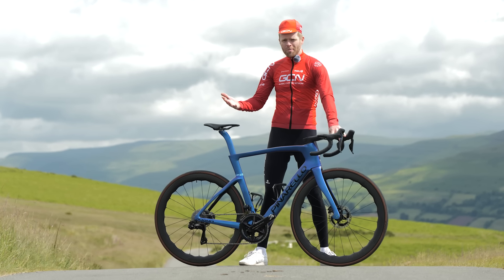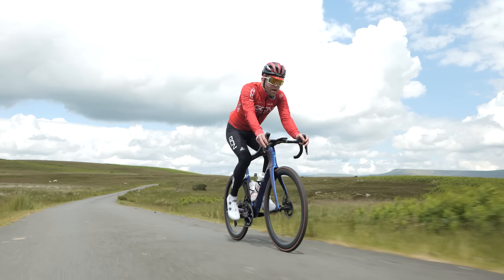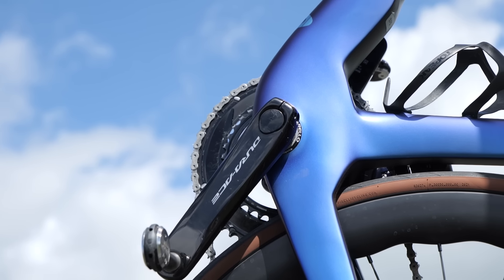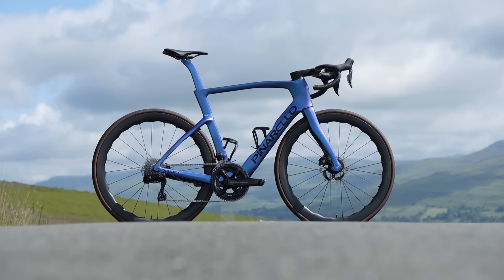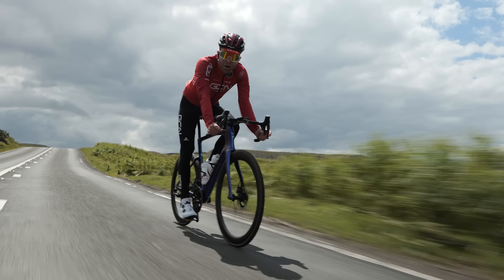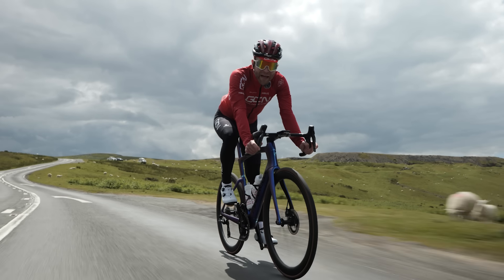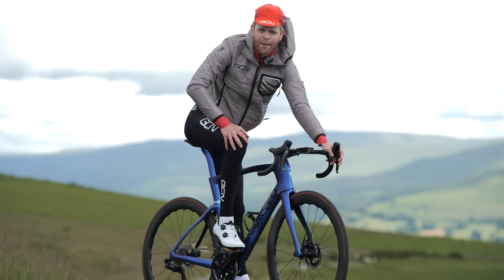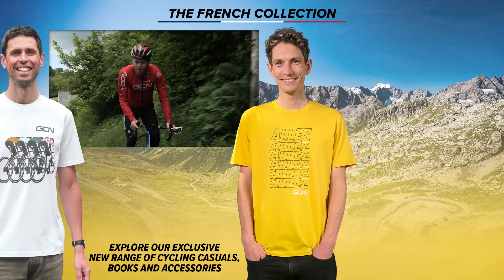First Look At The New Pinarello Dogma F Superbike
This is the NEW Pinarello Dogma F – it’s lighter, stiffer, more aero, has improved handling, and is now disc brake only. We take a look at all of it’s newest features, improvements, weight and more!

00:00 The New Pinarello Dogma F is here!
01:10 Looks and Colour
02:18 How have Pinarello balanced aerodynamics and weight?
03:11 How have Pinarello kept this bike's weight down?
04:19 Improved aerodynamics
07:35 Difference between this Pinarello and previous ones
09:02 Hidden thru-axles and other details
09:51 Handling and geometry
10:43 Redesigned seat post clamp
11:07 3D Printed saddle rail clamp and Italian threaded bottom bracket
11:44 The new cockpit and handlebars
13:44 Only available in disc brake model
14:04 Other bike specs
15:51 How much does it weigh?
16:31 Bike fit and frame sizes

What would be your dream ride on the Pinarello Dogma F? 😍

Whippersnapper - Jobii
Atlas 17 - Ooyy
Bell Ding - SFX Producer
Fresh Pastries - Lofive
Goggles Zoom In - SFX Producer
Knockin on Whoever's Door - The Big Let Down
Little Thief (Instrumental Version) - Torii Wolf
Show Me This - Ooyy
Strobe Lights - FLYIN
Whippersnapper - Jobii
Atlas 17 - Ooyy
Fresh Pastries - Lofive
Strobe Lights - FLYIN